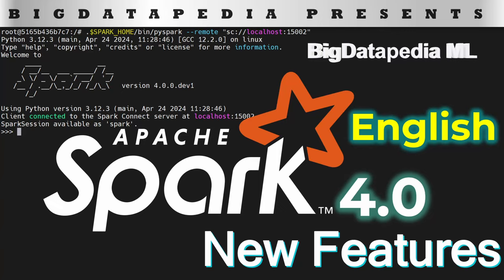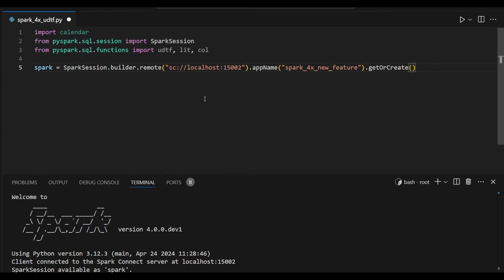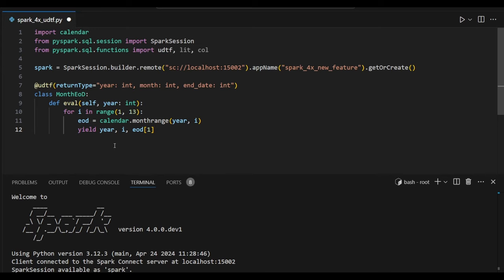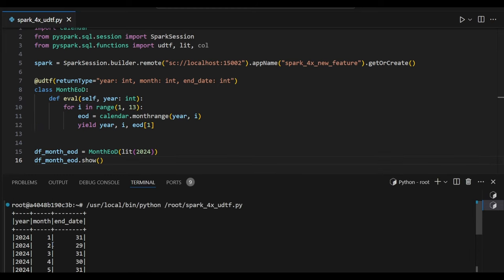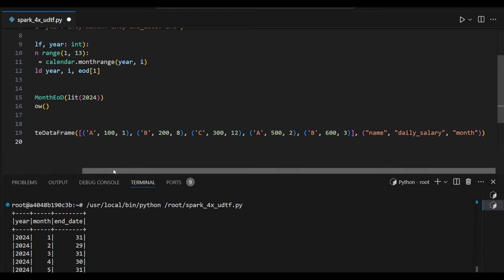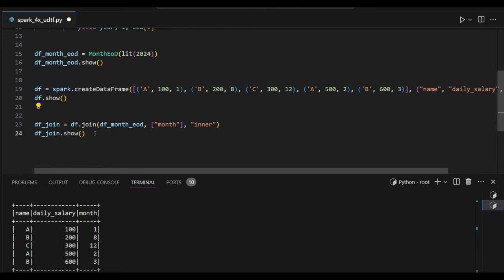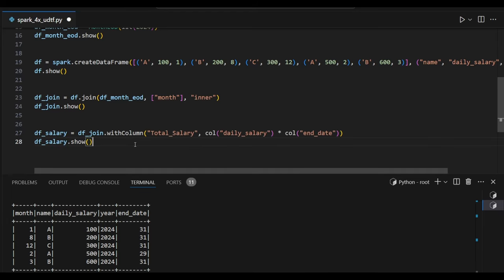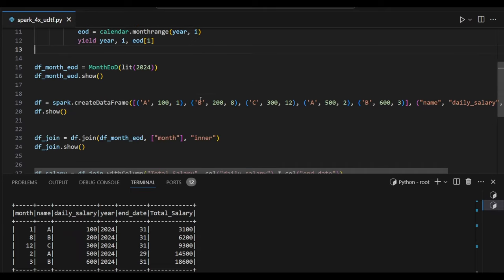Apache Spark Version 4.0 | New Features | Part 1 | UDTF - User Defined Table Function | English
*1. Spark interview Questions with Answers*

*2. Bigdata Interview Questions with Answers*